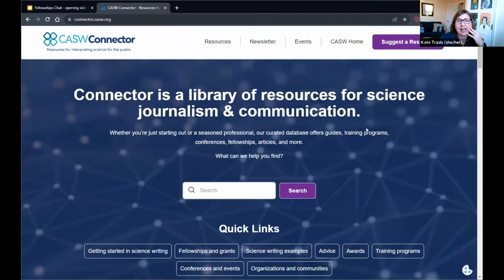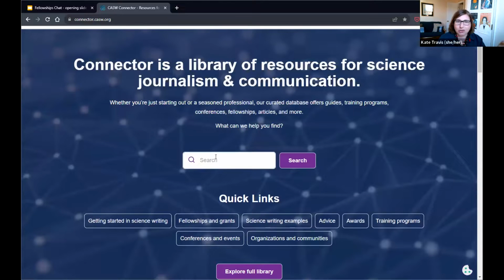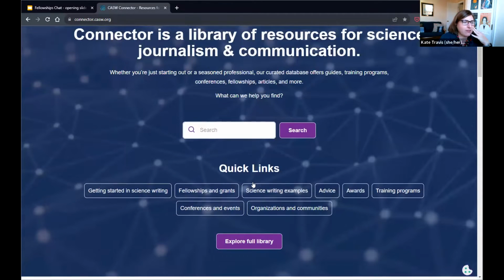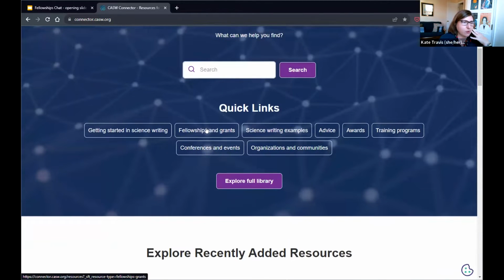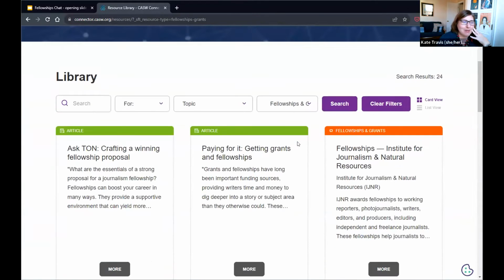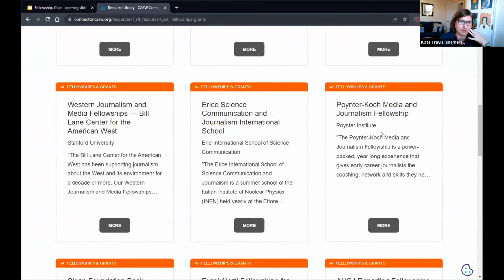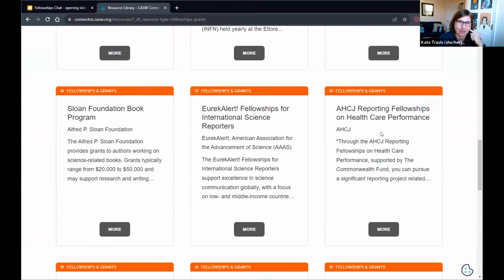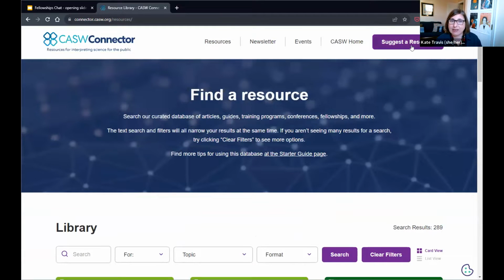Connector Chat: How to find and apply for fellowships for science journalists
There are a wide variety of fellowships available to science journalists. Some offer mentorship and work experience to writers just starting out in their careers, others provide space and funding to step away from a job for an ambitious science and health reporting project. Some support career pivots, and many others are somewhere in between — or are something else entirely.

In this Connector Chat, held on November 8, 2023, panelists offered the inside track on the fellowship experience, choosing the right fellowship for you, crafting a competitive application, and more, and answered questions from participants. The Chat also included a brief demo CASW Connector, a library of science writing resources -- including fellowship opportunities. The chat was facilitated by Connector managing editor Kate Travis, and the panelists were:
Jyoti S Madhusoodanan, freelance science journalist
Neel Dhanesha, founding staff writer, Heatmap
Deborah Blum, director, Knight Science Journalism Program at MIT